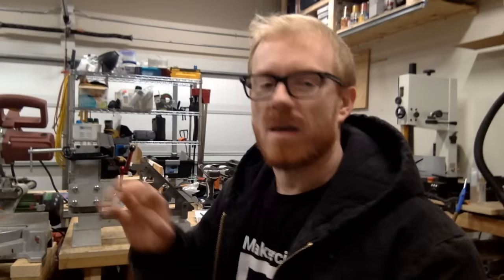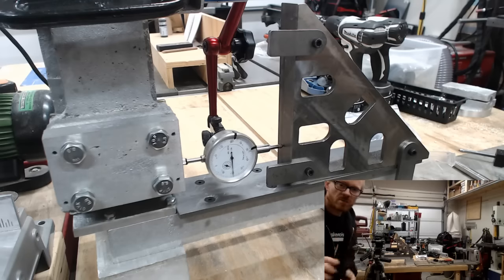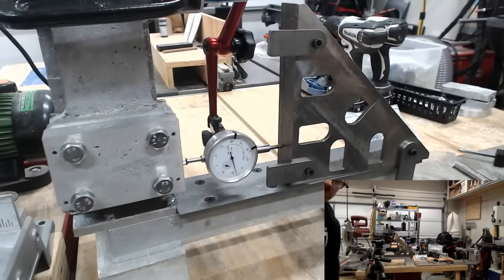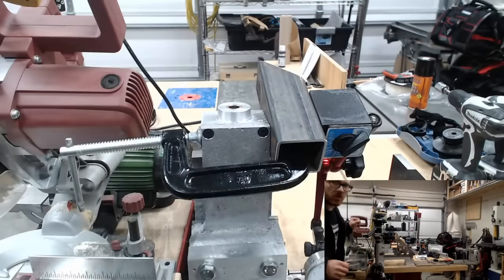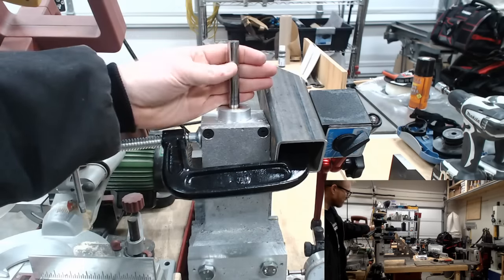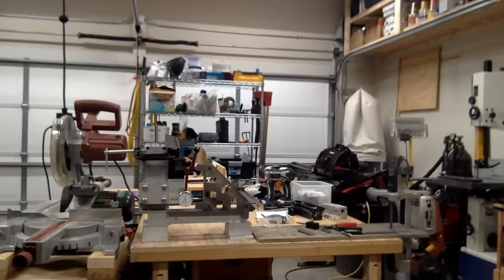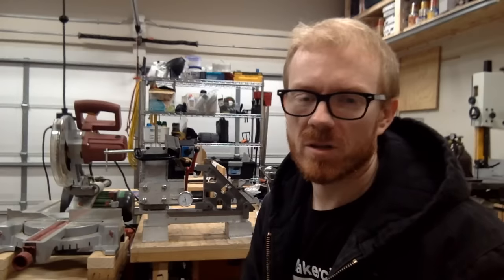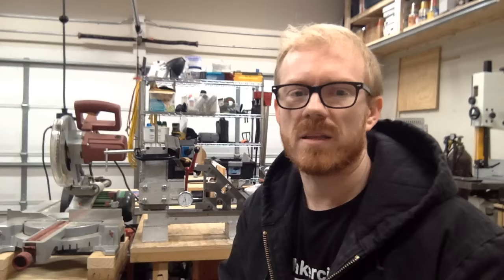Morning ☕- Mill Feed Screw Bearing Support Machined and Installed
I punched holes in shim pack, machine feed screw bearing support, mount feed screw bearing support to spindle head.

Next up: Machine vertical feed screw. Cast carriage, face plate, set screw chuck for turning cranks.

Here is the zamak ZA-12 that I ordered. Nine of these beasts.

Here are the books in the series:
The Charcoal Foundry (Book 1)
The Metal Lathe (Book 2)
The Metal Shaper (Book 3)
The Milling Machine (Book 4)
The Drill Press (Book 5)
The Dividing Head and Deluxe Accessories (Book 6)